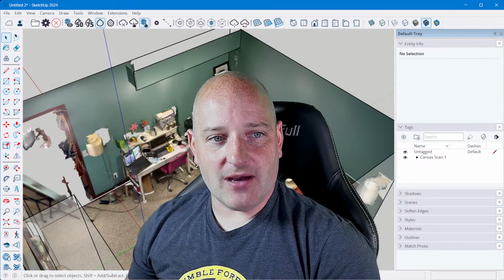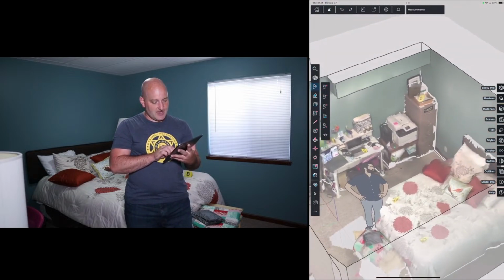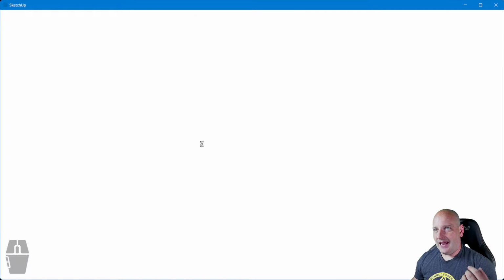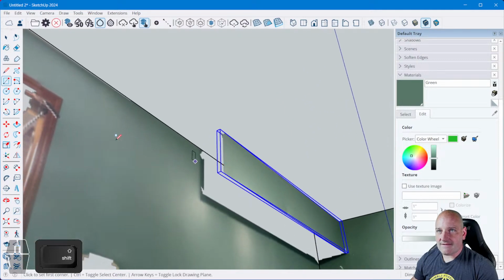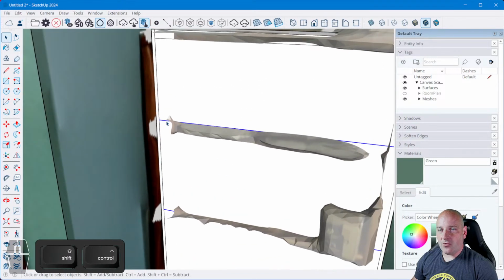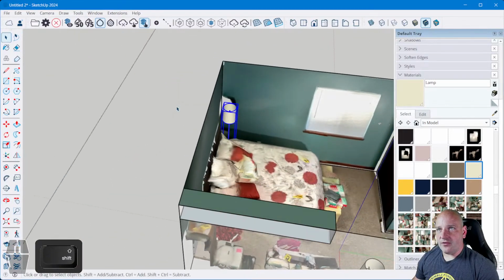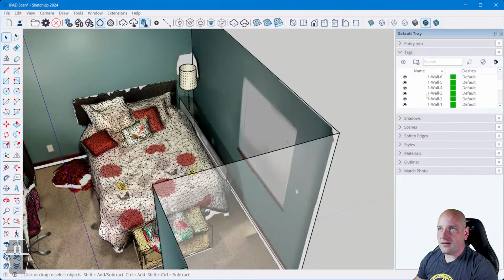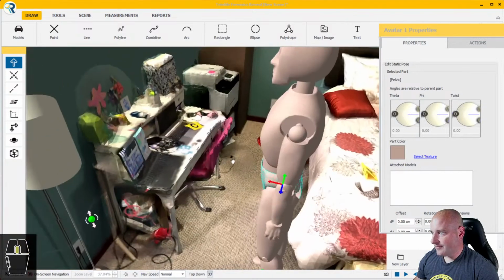SketchUp for iPad - Crime Scene Scan to Reveal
Do you have an iPad Pro with LiDAR in your kit? Did you know that you can use that to start the model of your crime scene while you’re still standing in the scene? In this episode we show you how to scan a scene using an iPad Pro using SketchUp, model your scene, and send that photo textured model into Reveal for analysis using our cloud service, Trimble Connect.

Area of Focus:  CSI